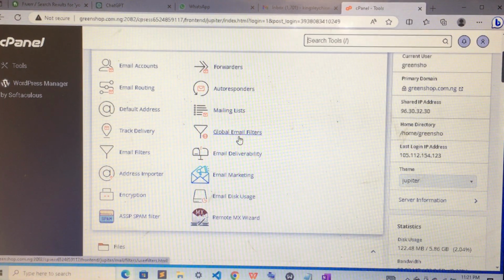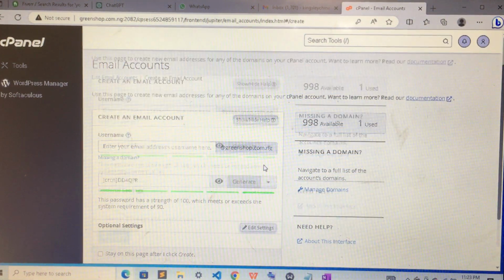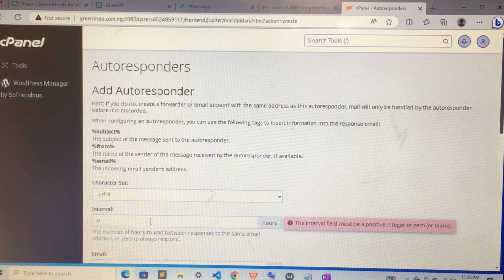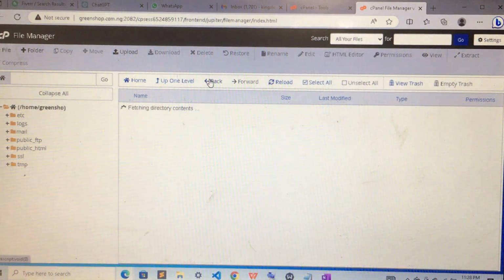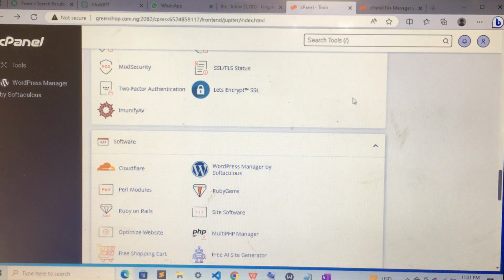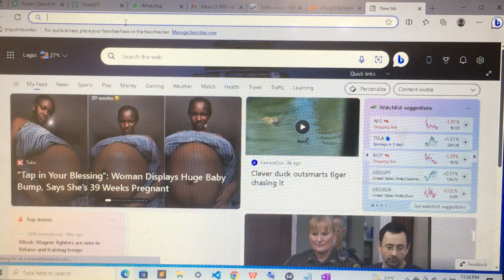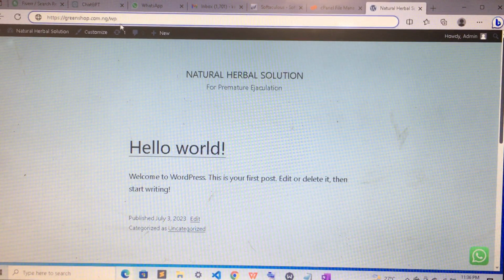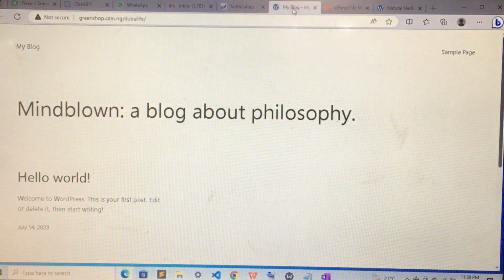How to Install Wordpress Correctly